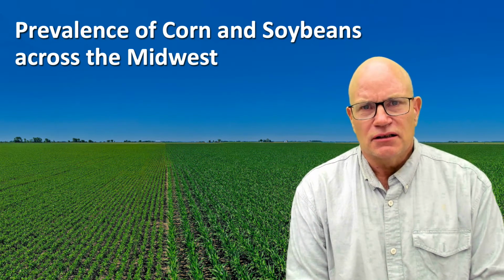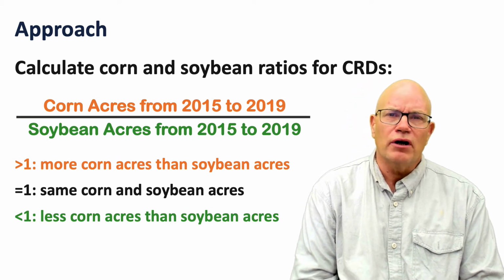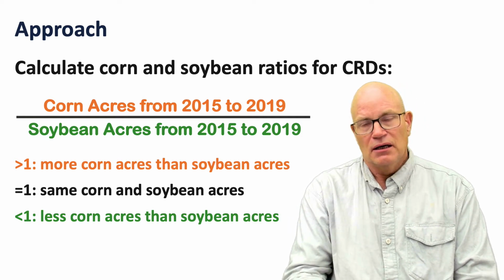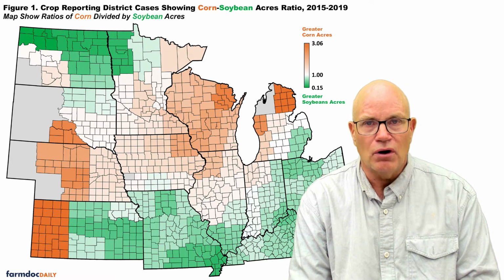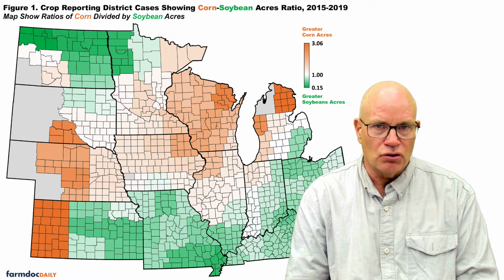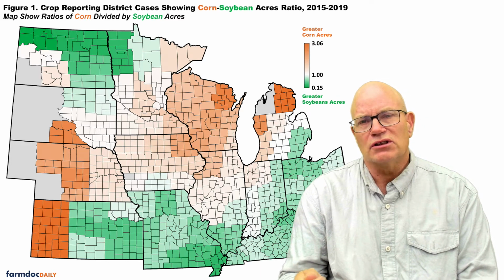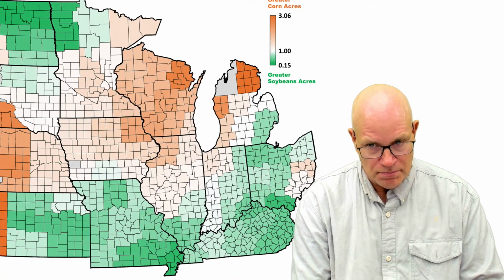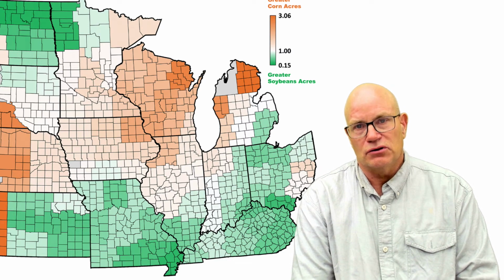Prevalence of Corn and Soybeans across the Midwest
The prevalence of corn acres relative to soybean acres varies across the Midwest.  There are more corn acres than soybean acres in Wisconsin, western Nebraska, and western Kansas.  Roughly equal corn to soybean acres occur in central Illinois, northwest Indiana, southern Minnesota, and southeast South Dakota.  More soybeans than corn acres occur in North Dakota, eastern Kansas, Missouri, Southern Illinois, Kentucky, eastern Indiana, and most of Ohio.

farmdocDaily
Schnitkey, G., K. Swanson, N. Paulson, C. Zulauf and J. Coppess. "Prevalence of Corn and Soybeans across the Midwest." farmdoc daily (10):192, Department of Agricultural and Consumer Economics, University of Illinois at Urbana-Champaign, November 2, 2020.